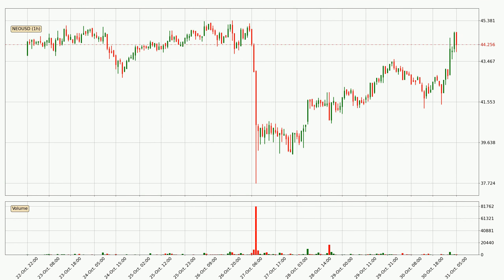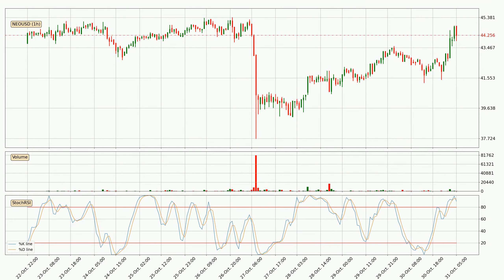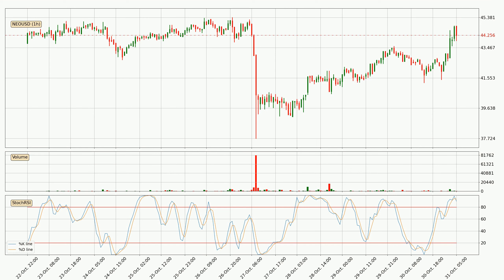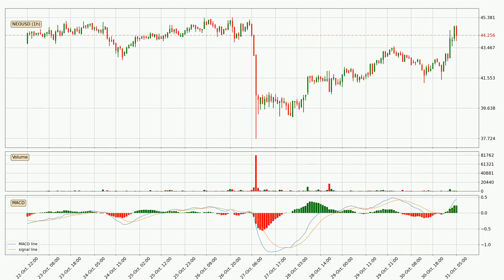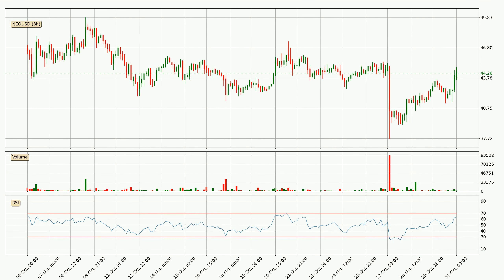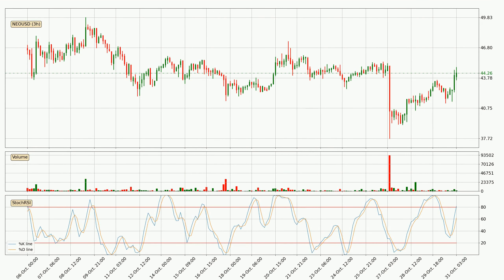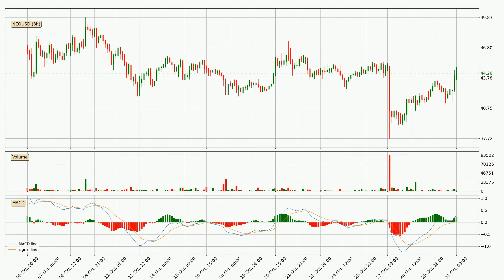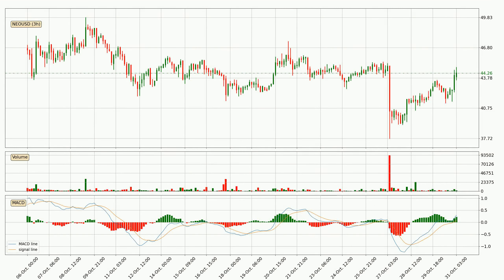Daily Update Neo | Technical Analysis | FAST&CLEAR | 31.Oct.2021